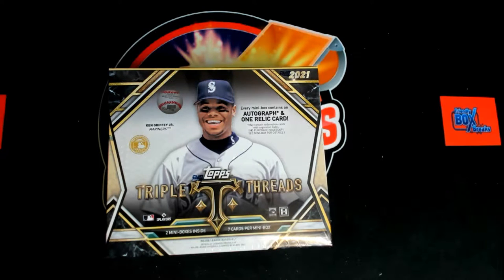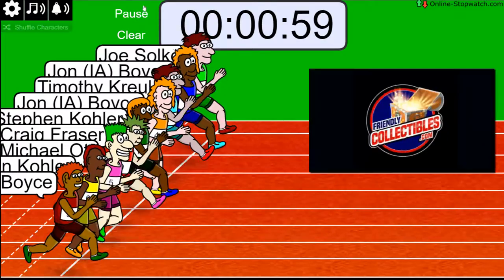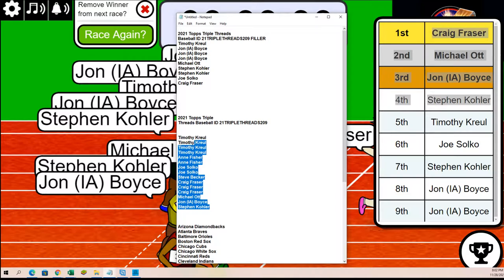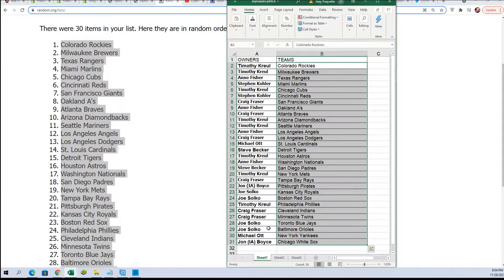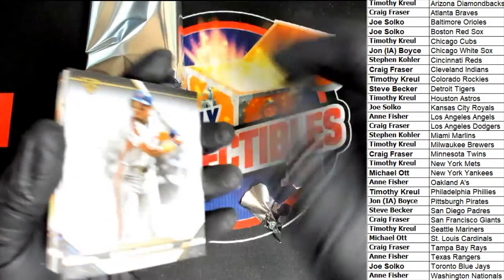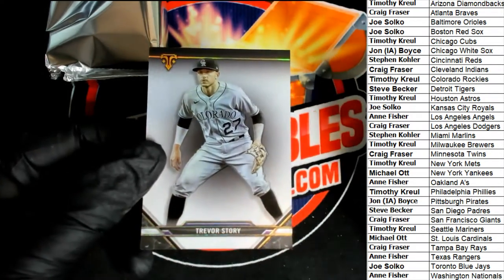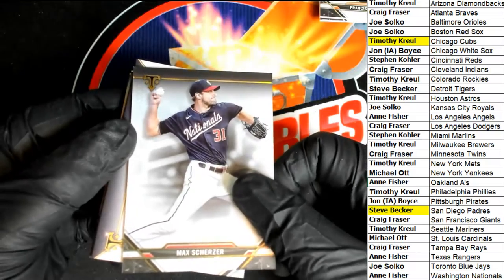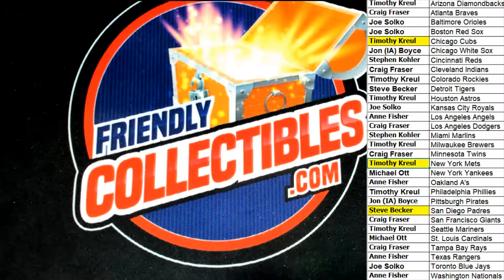2021 Topps Triple Threads Baseball ID 21TRIPLETHREADS209